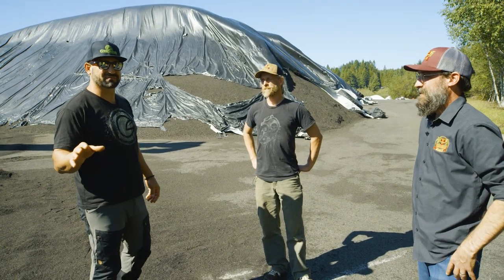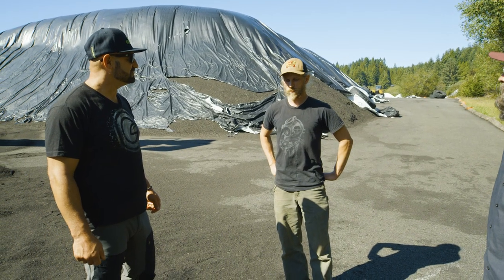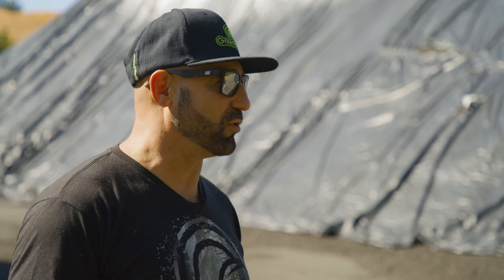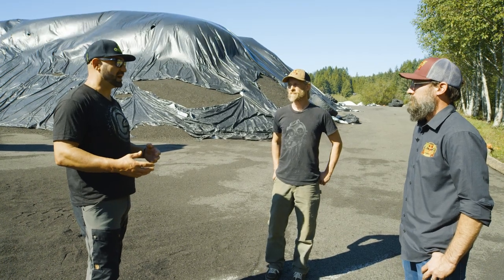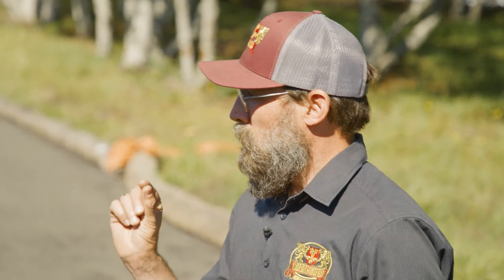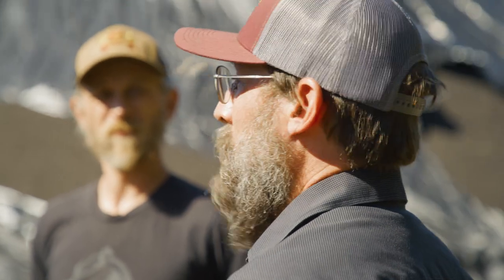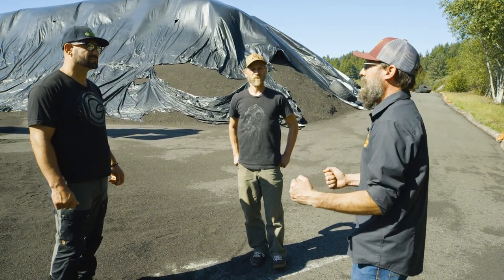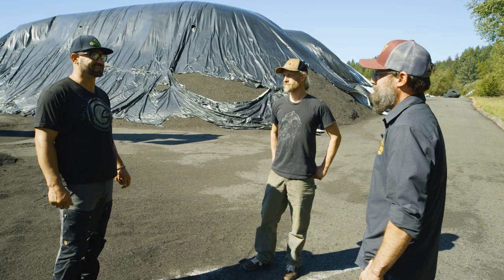What is the Best Soil To Grow Cannabis?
Healthy cannabis soil is the foundation for a successful garden and yield. Whether you buy pre-made soil mix or make your own at home, it’s essential to understand how soil structure affects plant growth and what components are necessary to feed your cannabis plants.
What Is the Best Soil for Cannabis?

On a recent trip to Humboldt County, we spoke with Nate Swenson, certified professional soil scientist for Royal Gold, about the importance of good soil and the best soil for cannabis growth.

When asked about the best soil to grow cannabis, Nate said, “the best soil to grow cannabis is the one that fits your needs and the plant’s needs.” Everyone grows cannabis differently, and there are many factors to consider before selecting the suitable soil for you.
One person may not have the time or patience to frequently water and feed their plants, while another may feed their plants multiple times per day. The definition of “good soil” varies for each of these growers.

Different Soil Types
If you plan to buy pre-made potting soil for cannabis, it will likely already have the right soil consistency and texture. However, if you’re using natural soil, you may need to determine if it’s the right fit for your garden. Here are the main types of natural soil:

Sandy
Sandy soil has poor water retention but good drainage and does not retain nutrients well.

Silty
Silty soils are rich in organic matter and have decent drainage and water retention.

Loamy
Loamy soil is a blend of sandy, silty, and clay soil. This is a great choice for cannabis growers since it offers great drainage and water retention. It’s also rich in nutrients.

Clay
Clay soil can be too compact for growing cannabis and have poor drainage but decent water retention.

Properties of the Best Soil for Cannabis
Good cannabis soil varies based on your individual needs and preferences. However, there are some properties that all cannabis soil must have for plants to thrive.

Soil Texture
When it comes to cannabis soil texture, go with loamy soil, a blend of silty, sandy, and clay soil. Loamy soil has proper drainage, water retention, and nutrients.

Water Retention
Water or moisture retention refers to the soil’s ability to hold water. Good water retention allows plants to absorb the necessary moisture.

Drainage
Proper drainage ensures your plants do not sit in a pool of water for too long. Poor drainage can lead to mold formation.

Soil Nutrients
Good cannabis soil should contain a wide range of organic matter, essential minerals, and beneficial microbes to promote healthy growth. Popular sources of nutrients include peat moss, earthworm castings, coco coir, and bat guano.

Soil pH
Good cannabis soil should have a slightly acidic pH to thrive. Ideally, go for soil with a pH between 5.5 and 6.5. An optimal pH improves nutrient uptake.

Factors to Consider Before Buying Cannabis Soil
Since the best cannabis soil varies between growers, it’s up to you to consider a few factors before choosing the right one for your needs.

Garden Size
Determine the number of cannabis plants you plan to grow. Once you have a number, it’s easier to buy the right amount of soil, so you don’t need to go out and buy more or are left with an abundance of soil mix you need to store.

Organic vs. Inorganic
Should you go with inorganic or organic soil? Growing organic cannabis with organic potting soil can improve your plant’s hardiness and reduce the need for pesticides. However, if you’re short on cash, you may go with the more affordable inorganic potting soil option.

Supplements vs. No Supplements
For beginners, we recommend stand-alone potting soil over supplement-based soil mixes. With stand-alone potting soil, you can add amendments if needed based on your needs. Supplement-based soils can lead to nutrient burn if you’re not careful.

Living Soil vs. Non-Living Soil
A diverse ecosystem in your soil can help break down nutrients and improve nutrient uptake. While living soil can be pricier than non-living soil, it’s worth it.

Photoperiod vs. Autoflowering
If growing autoflowering cannabis plants, we recommend a cannabis soil mix with a light nutrient concentration to avoid nutrient burn. When growing photoperiod cannabis plants, you may need to start them with a soil mix designed for young cannabis plants and transplant them to a potting soil mix with higher nutrient levels once they mature.

Best Cannabis Soil Ingredients
If you want to buy pre-made soil mixes or make living soil at home, there are many ingredients you can use to improve your plant’s nutrition and the soil’s structure.

Consider these ingredients as your soil amendment:
Bone meal
Blood meal
Fish meal
Crab meal
Bat guano
Perlite
Coco coir
Earthworm castings
Peat moss
Dolomite lime
Vermiculite